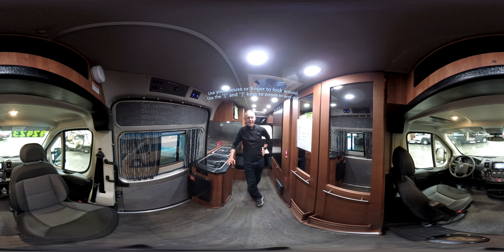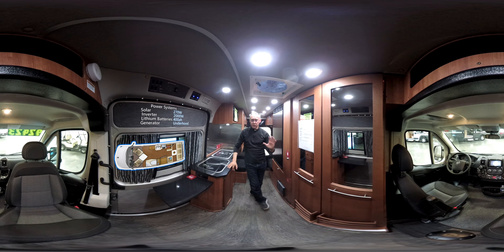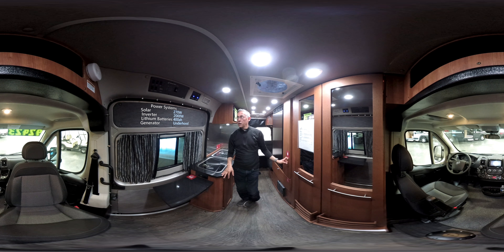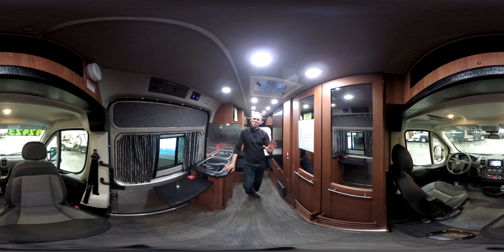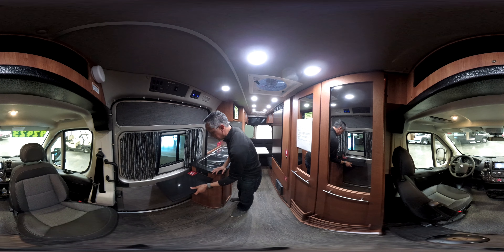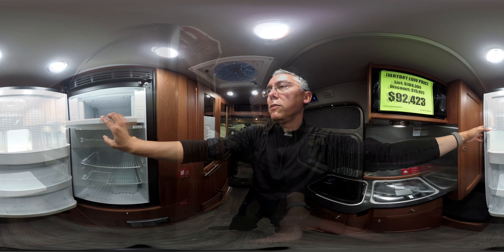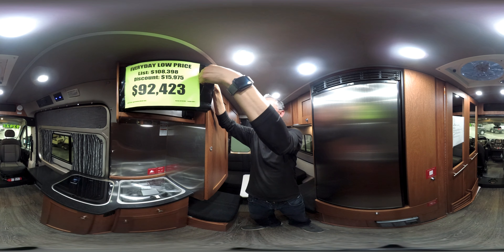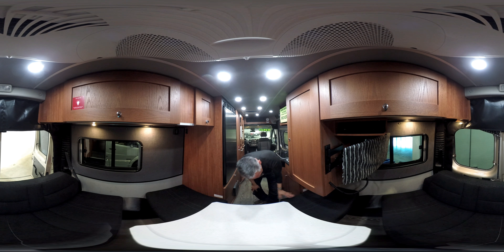2018 Roadtrek Zion SRT Review | Class B Camper Van RV Under 20 feet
This gasoline powered camper van can seat 4 with 3-pt. seatbelts, sleep 3, comes with a 6 year warranty and is priced to sell. It just may be the ideal class b for first time buyers.

The 2018 Zion SRT is built on the 19 foot 6 inch Dodge Promaster chassis. It's 1.5 feet shorter than the Zion but you can't really tell when you're on the inside. The layout of the Zion SRT is based on the tried and true rear sofa/bed configuration. When used as a lounge, there's room enough for 5 people to sit around the table. When the sofa is electronically lowered you can fill in the center section between the ottomans and get a 72"x62" bed or two twin beds when the cushions between the ottomans are removed. There's even a folding front mattress option (70"x33") for additional sleeping across the front captain's seats. The bed however isn't very comfortable to lay on. It appears that neither the sofa nor the ottomans use memory foam. Also, the ottomans cushions are not attached to anything so expect those to toss about the lounge when you're travelling down the road.

The galley is on the passenger's side (which means you look out onto your campsite and not your neighbor's). There's everything you need including a 2 burner stove, microwave oven and a marine style sink. You get some additional perks like instant hot water; a huge pots and pan drawer and a slide out pantry. There's also a flip up counter extension for additional work surface and an AC/DC/USB connection center. I was pleasantly surprised by the amount of aisle width. No one will be doing the galley Shuffle in the Zion SRT.

The bathroom on the SRT is fine. Like most class b vans it's a wet bath. You get a toilet and a sink. The bathroom door flair outward when closed to give you more elbow room when occupied. However, the doors make use of a metal rod that you have to remember to drop into place in order to secure the doors before travelling. If you forget to drop the pin then there's a good chance the door will fly open during transit.

The table from the rear lounge can be moved forward and placed between the two captain's chairs to create a front lounge. This is great because it gives you two separate living areas in a 19 foot van.

The Zion SRT also come with available lithium batteries (400amp hours); an underhood generator (second alternator) and Roadtrek's remote engine start called Voltstart. This system allows you to leave the van unattended and if the AC needs to run, it will run off the lithium batteries and start the engine automatically to recharge them. The technology is first generator and is a bit cumbersome to setup and use.

The best part of Zion SRT package is it's industry leading 6 year bumper to bumper, transferrable warranty. It's RV ownership peace of mind and it makes the Zion SRT very easy to step into the RV lifestyle as a beginner.

* Interested in buying this RV? (I'm not sponsored nor receive any money from LaMesa RV) *